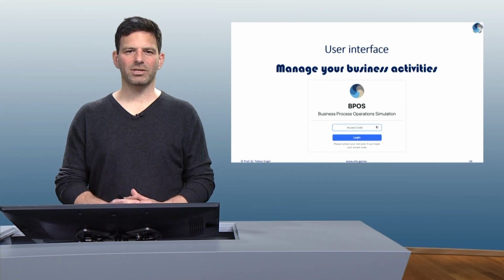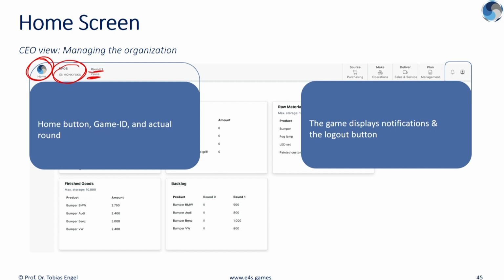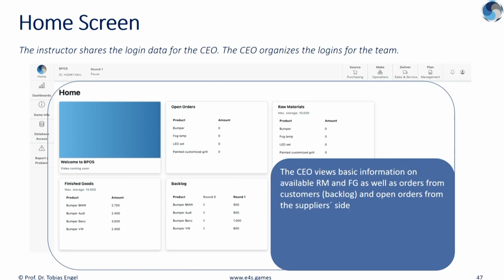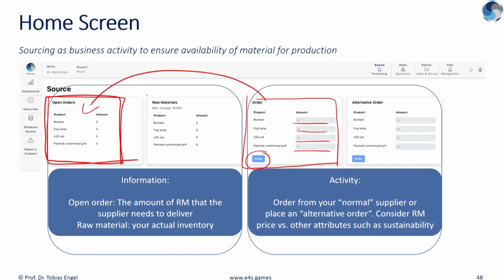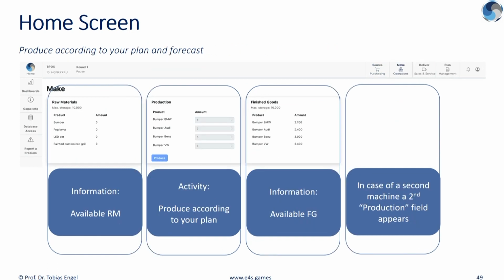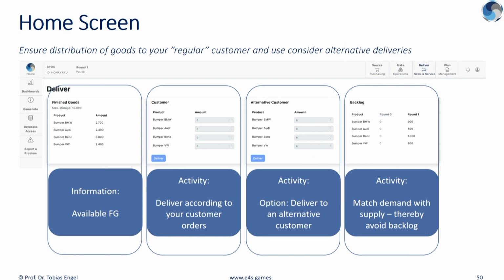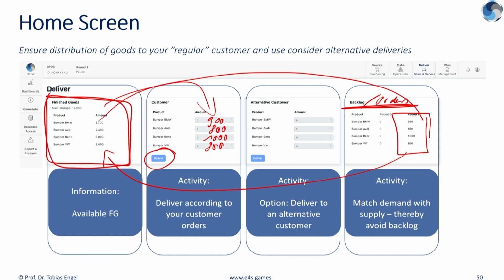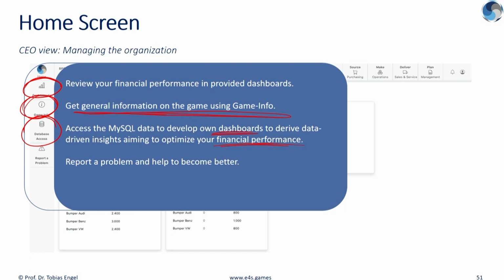UI1 Slides BPOS Game